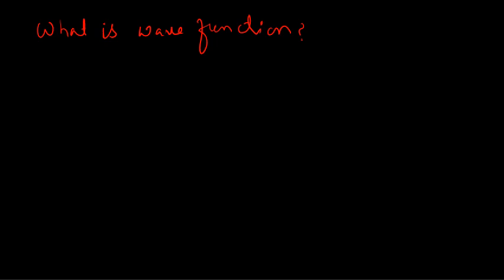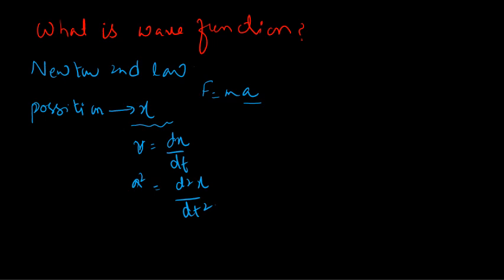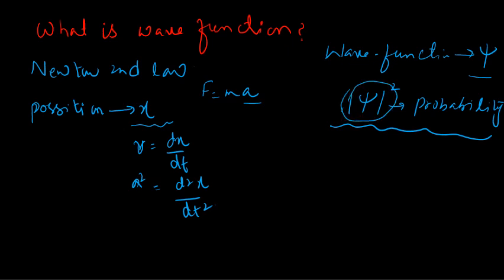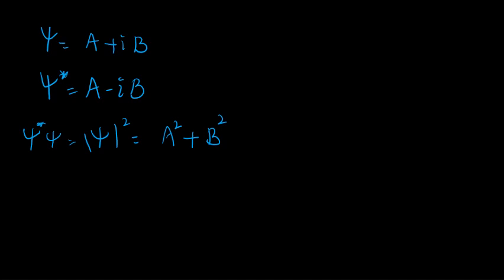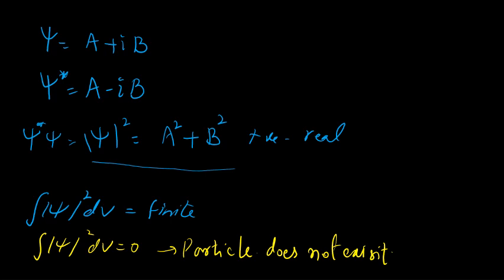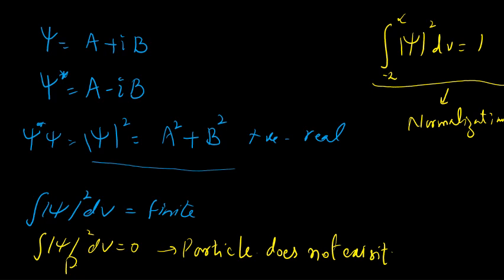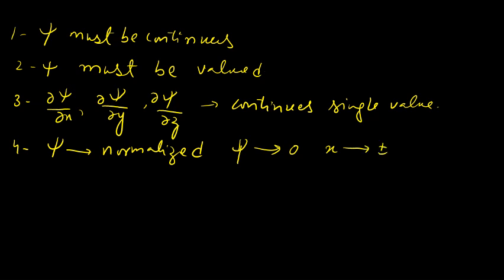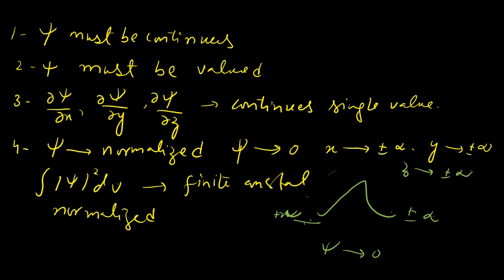What is Wavefunction: Wavefunction in Quantum Mechanics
Welcome to our journey into the enigmatic realm of quantum mechanics, where we unravel the mysteries of the Wavefunction! Join us as we delve into this fundamental concept that lies at the heart of quantum theory, offering profound insights into the behavior of particles at the subatomic level.
In this video, we demystify the Wavefunction, a mathematical expression that encapsulates the quantum state of a system. From its origins in the pioneering work of Schrödinger and Heisenberg to its modern interpretations and applications, we explore the significance of the Wavefunction in understanding the probabilistic nature of quantum phenomena.
Through clear explanations and illustrative examples, we elucidate the key principles underlying the Wavefunction, including superposition, uncertainty, and wave-particle duality. Discover how this powerful mathematical construct provides a comprehensive description of a particle's properties, such as its position, momentum, and energy, within the framework of quantum mechanics.
Whether you're a student grappling with the complexities of quantum theory, a scientist delving into the mysteries of the quantum world, or simply a curious mind eager to expand your understanding of the universe, this video offers a comprehensive introduction to the Wavefunction and its role in shaping our understanding of reality.

Prepare to be fascinated as we journey into the quantum realm, uncovering the profound implications of the Wavefunction for our understanding of the nature of matter and the fabric of reality. Hit the play button and join us on this captivating exploration of quantum mechanics.
concept of atomic orbitals as one electron wave function
discuss the normalization and probability interpretation of wave function